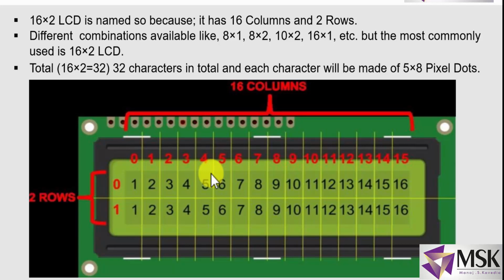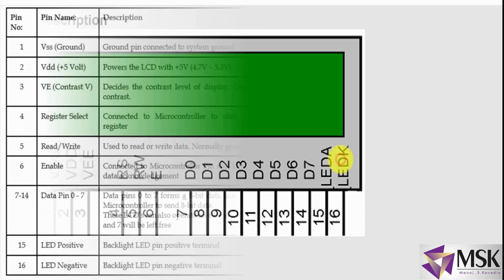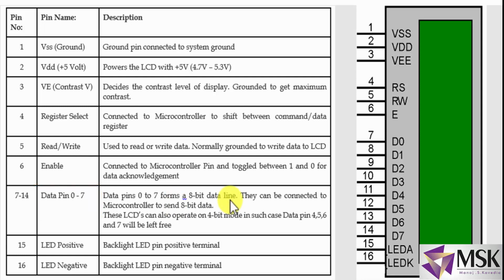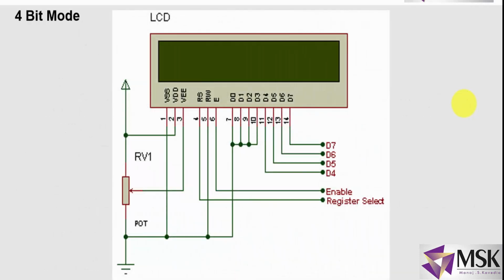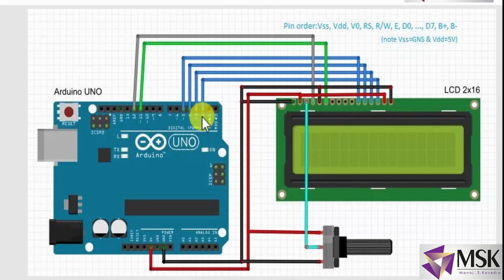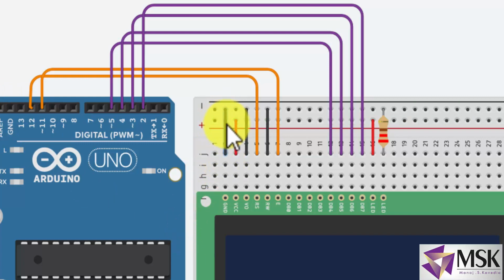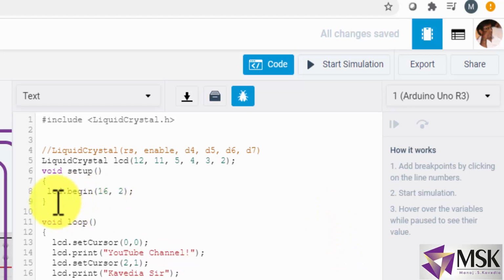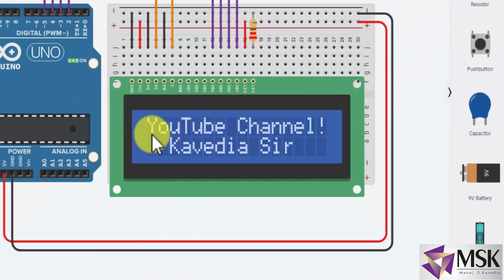ArduinoLess Arduino | Liquid Crystal Display Kavedia Sir | IoT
In this lecture you will learn Learn how to Interface LCD with Arduino and Simulate it.